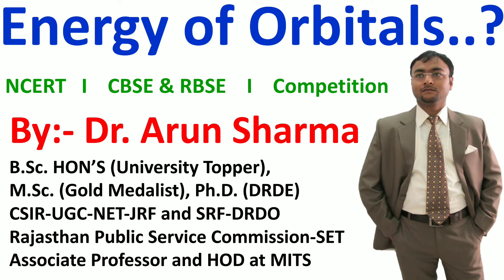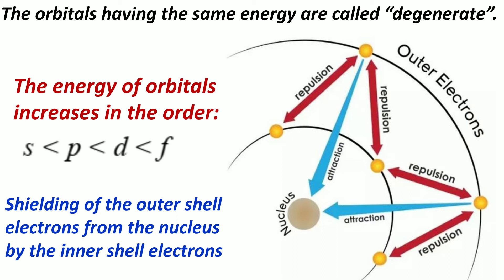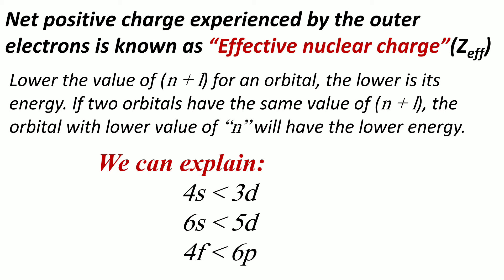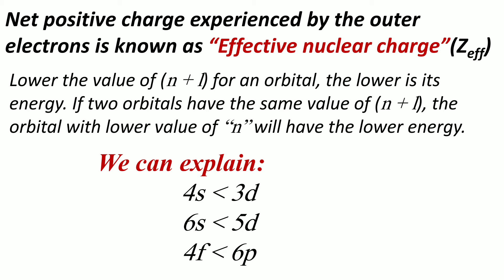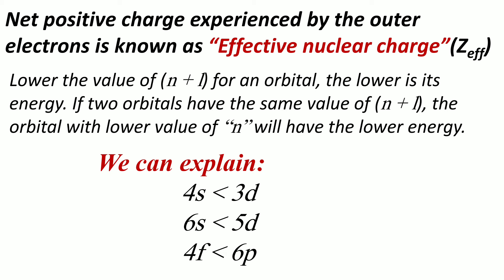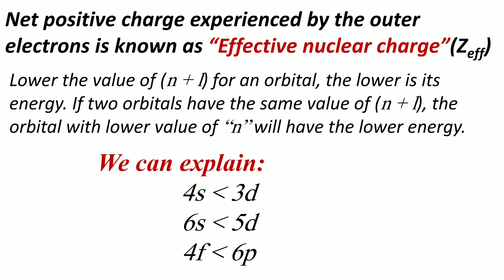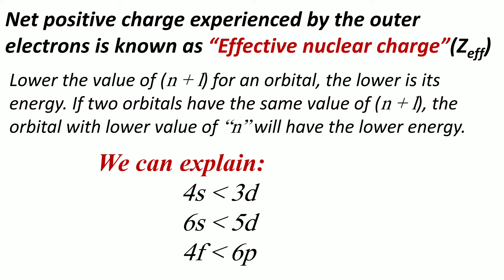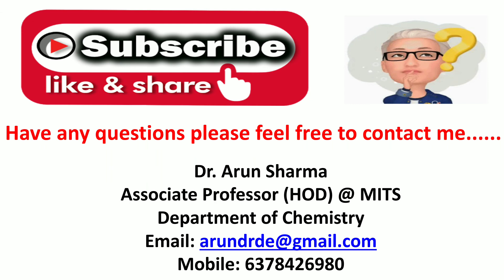Energy of Orbitals for 11th-12th NCERT I KVPY I NTSE I IIT-JEE I NEET I PSC Exams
Hello friends!

In this video you are going to learn about energy of orbitals, degenerate orbitals, Effective nuclear charge and (n + l) rule for orbitals with selective and important examples for all types of competitive exams like NTSE  I  Olympiad  I  KVPY  I  NEET  I  IIT-JEE etc.